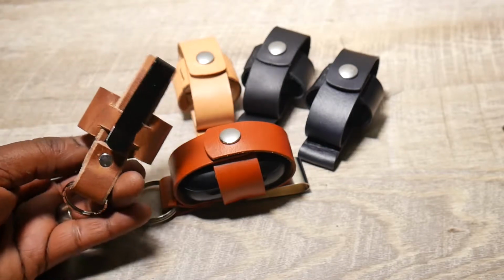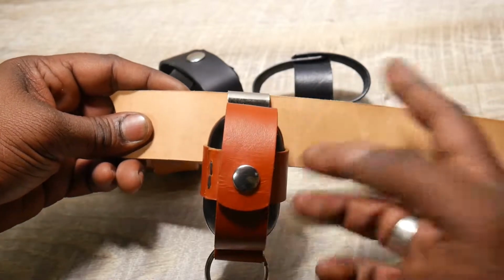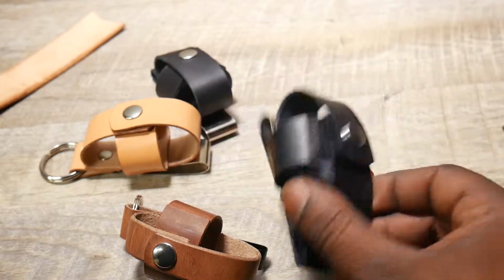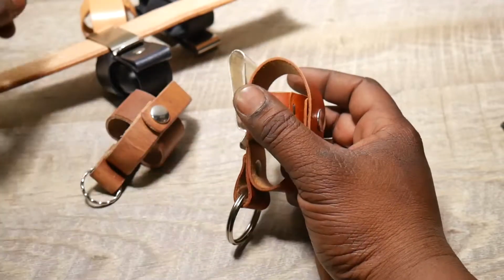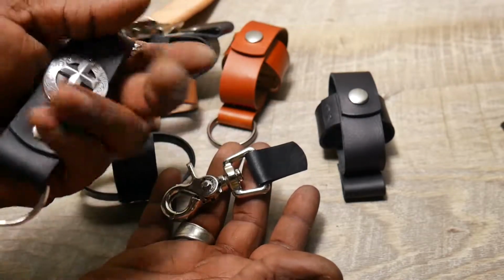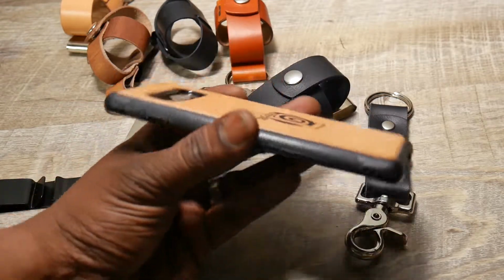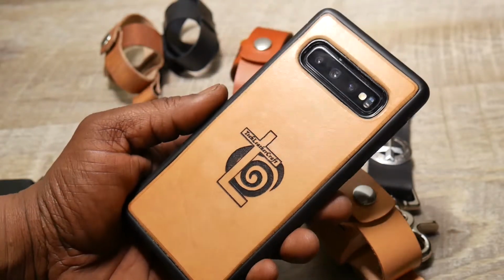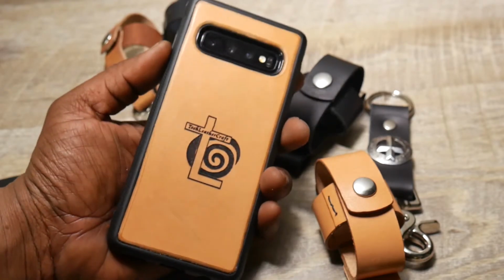Private Video Buds Holder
Our Amazon.com Handmade Store

Camera & Video Gear I'm using:
Panasonic G7
Manfrotto 502 Video Head MVH502AH
Vanguard Alta Pro 263AB Tripod